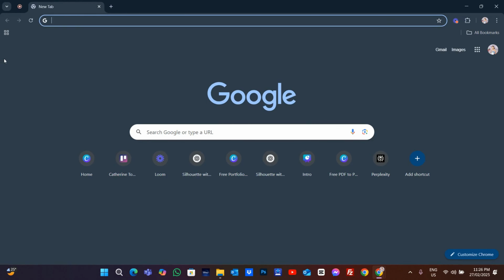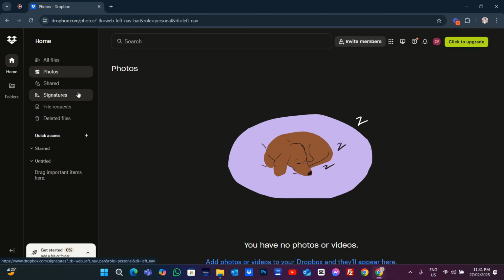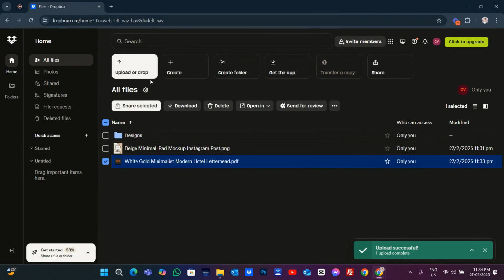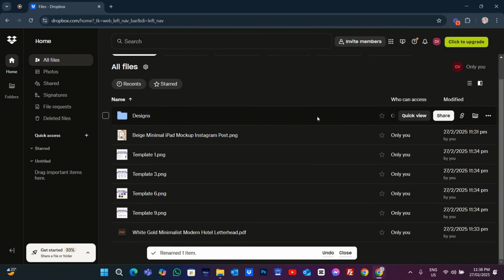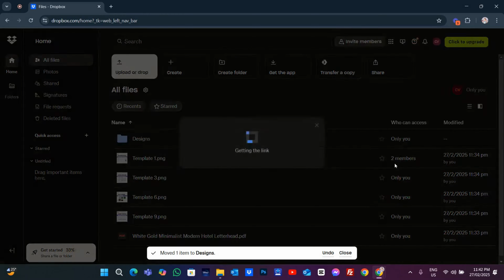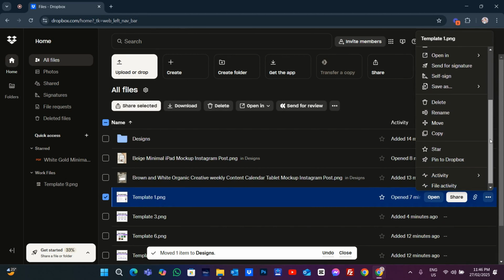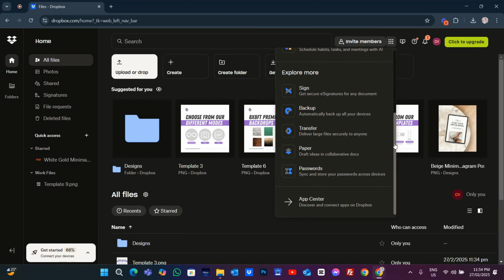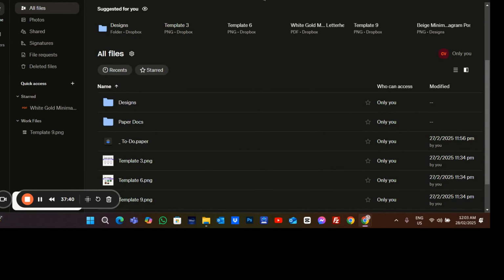How To Sign Up And Use Dropbox (2026 Updated Tutorial)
Learn how to effortlessly sign up and use Dropbox in this comprehensive 2026 updated tutorial, making file storage and sharing easier than ever.